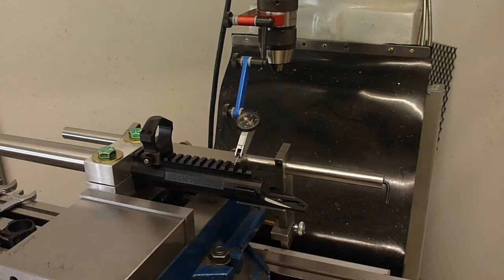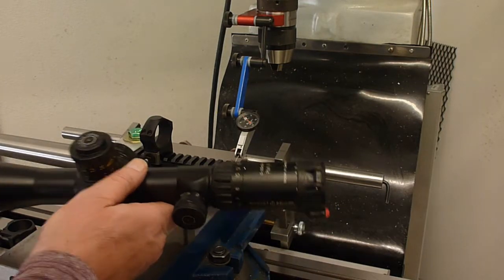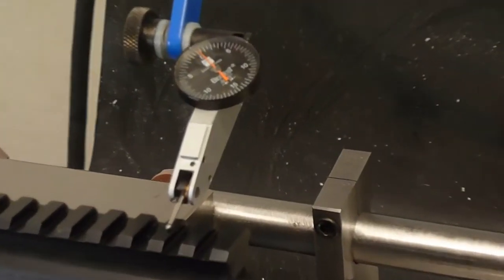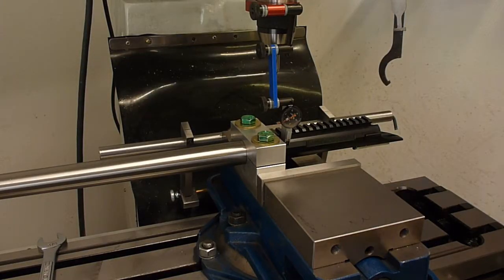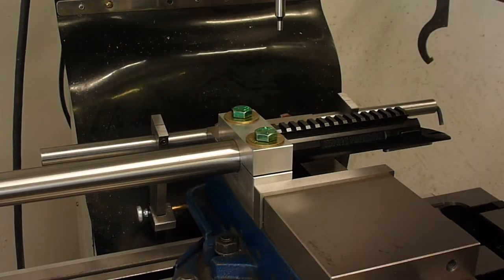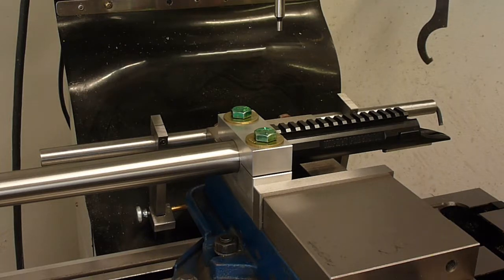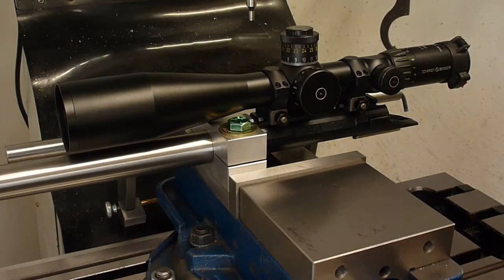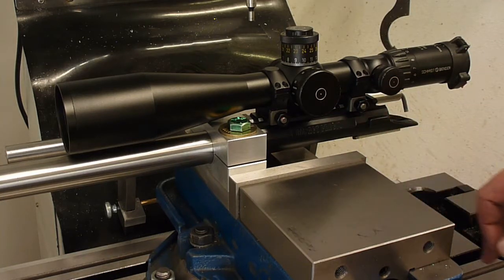Checking Rifle Scope Alignment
Checking the axis alignment between scope barrel and action.